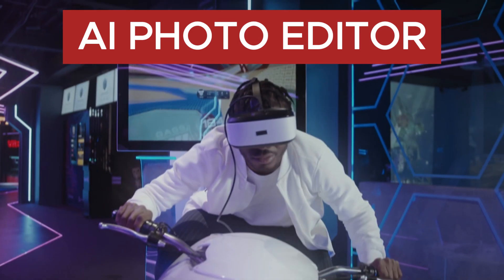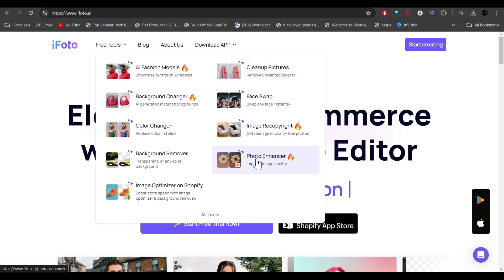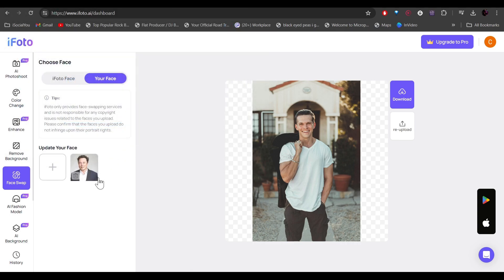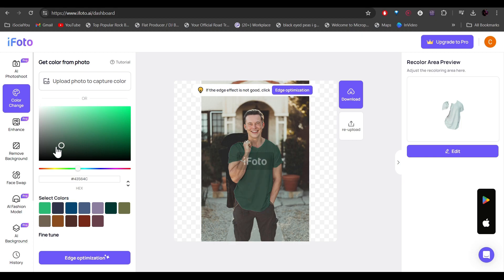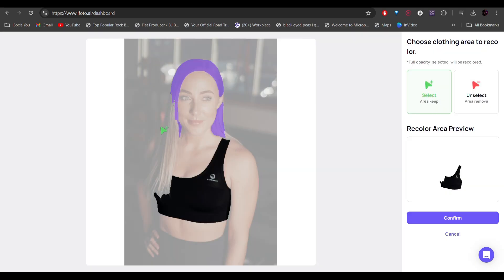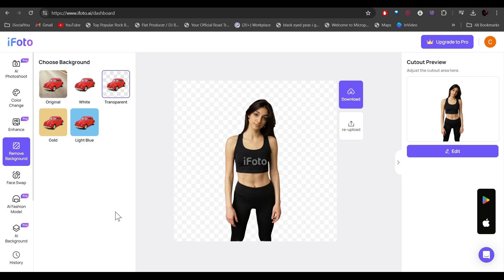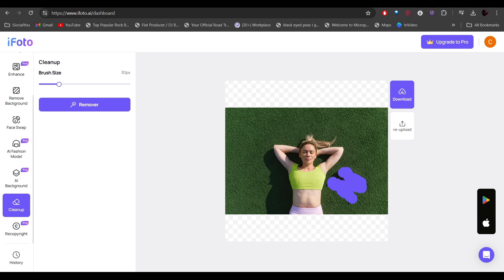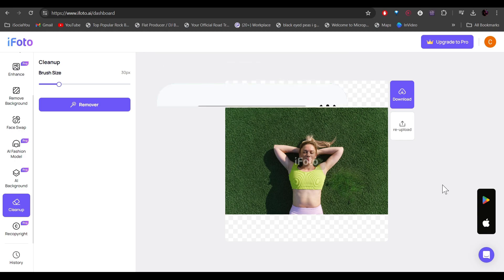How To Remove Backgrounds, Swap Faces, and Change Colors With AI - Tutorial!